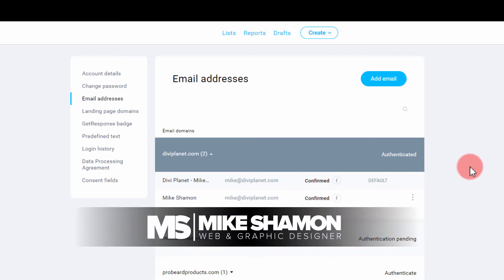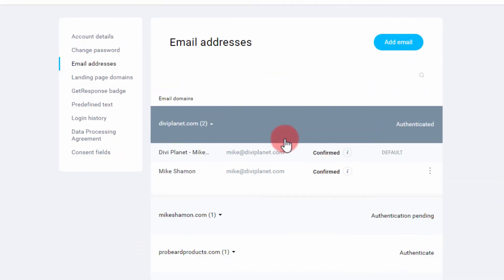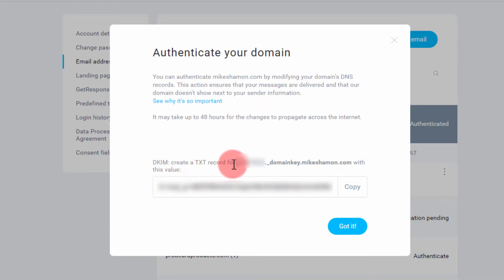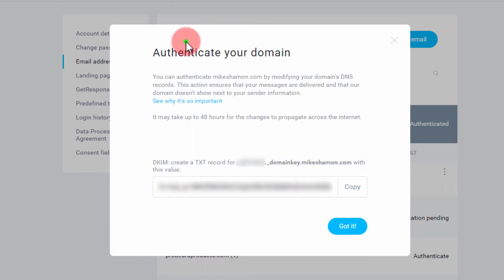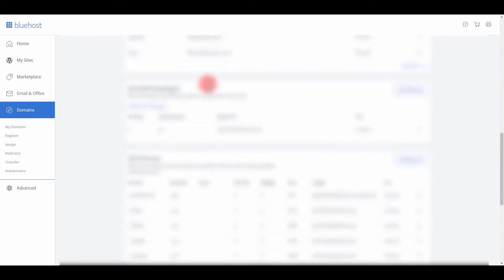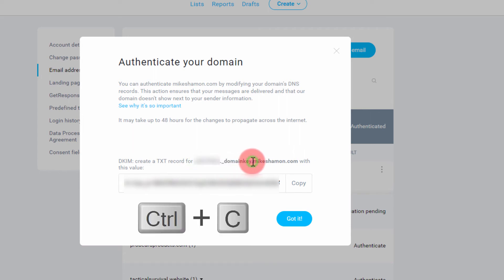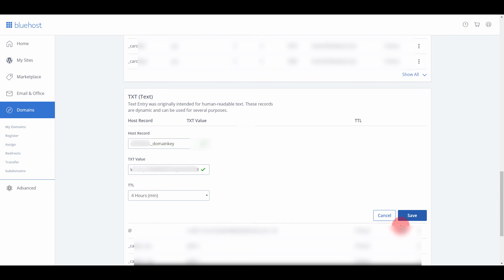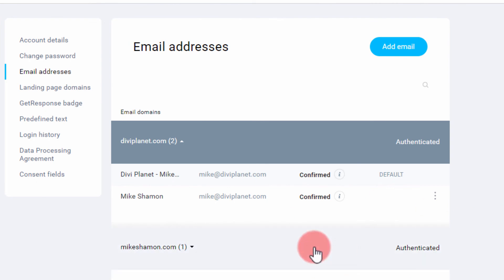Authenticate Email in Get Response Tutorial (prevent spam)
How to Authenticate Email in Get Response Tutorial. This tutorial will cover the process of getting your email authenticated in Get Response.

Authenticating your email in Get Response only takes a couple of steps, which I explain in this tutorial. Authenticating your email will lead to your emails being a lower spam risk.

Preventing your emails from going to spam will give you higher open rates.

I use Get Response for all of my email marketing. I connect my autoresponder to automate the email part of my business.